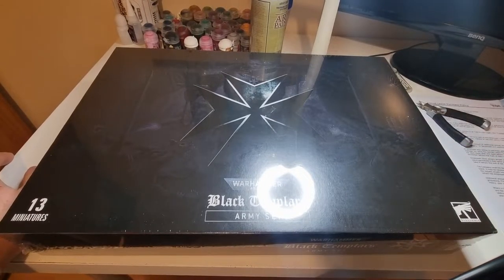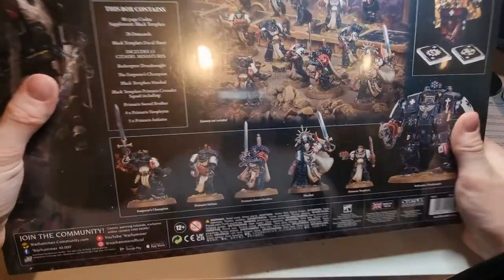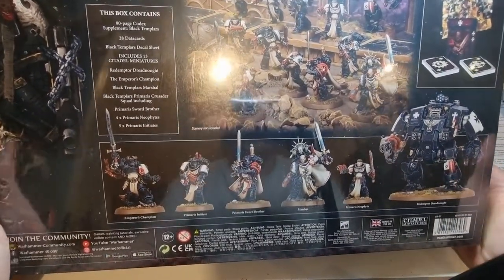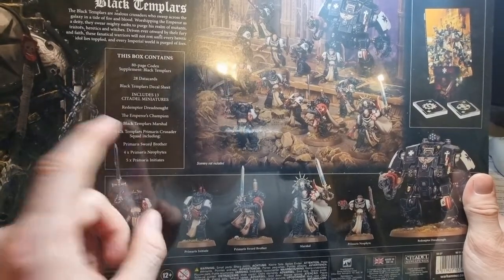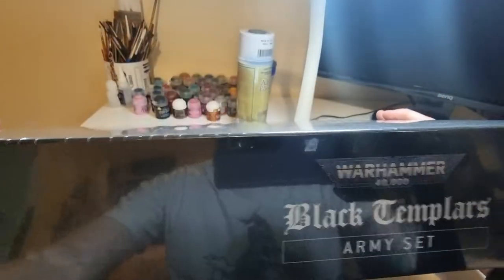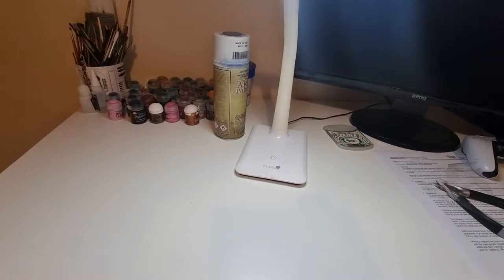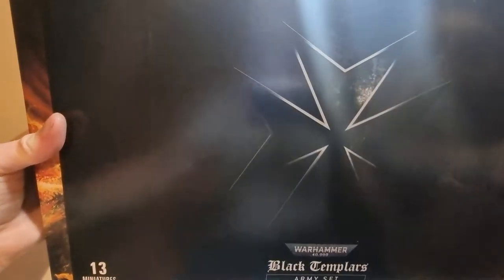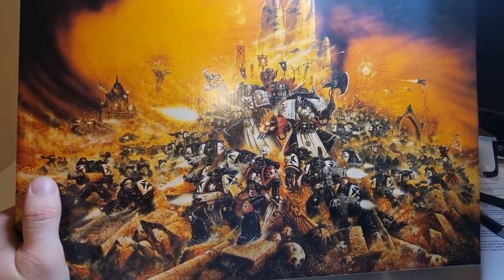Black Templar's army set unboxing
Me unboxing the Black Templar's army set box.